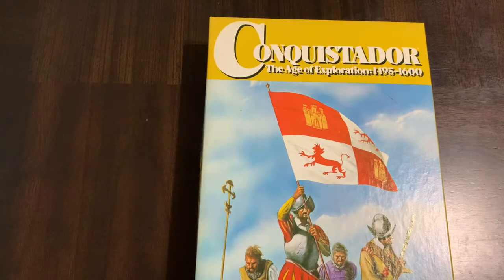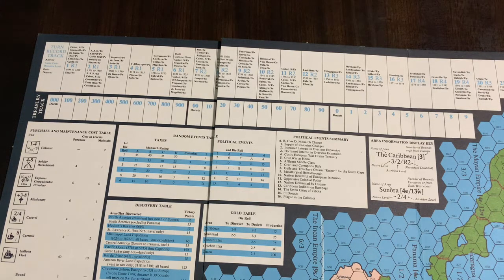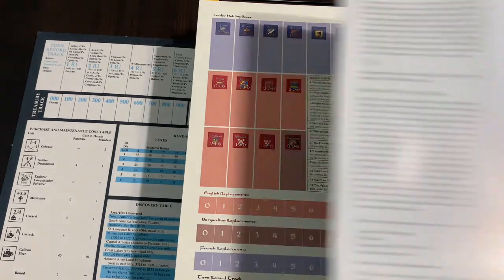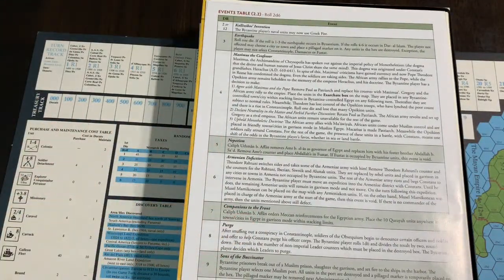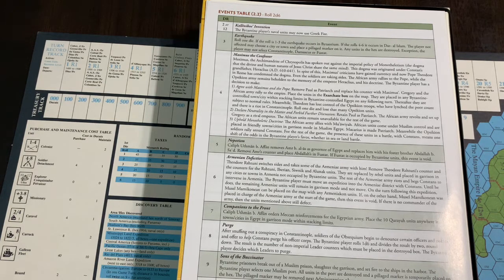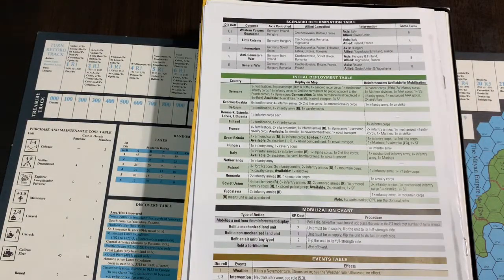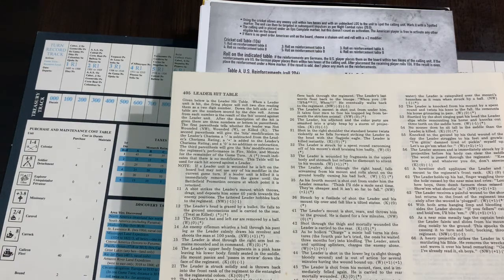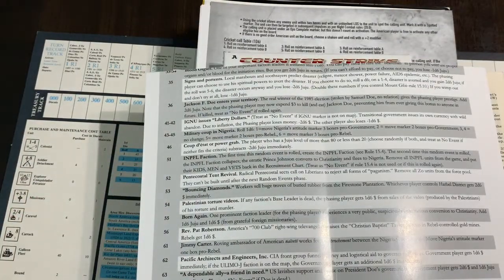Kilroy Goes Off … The Shelf: Random Event Tables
KGOTS - Random Event Tables, some history, examples and pros/cons